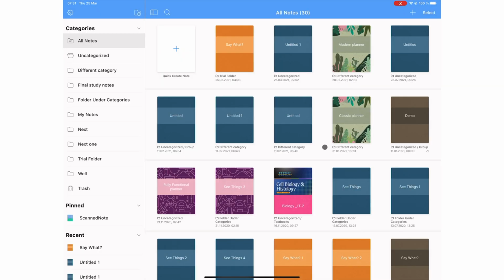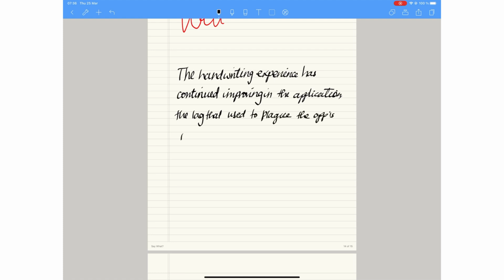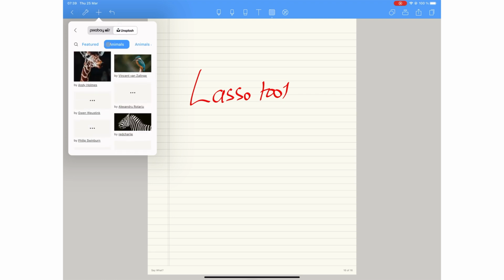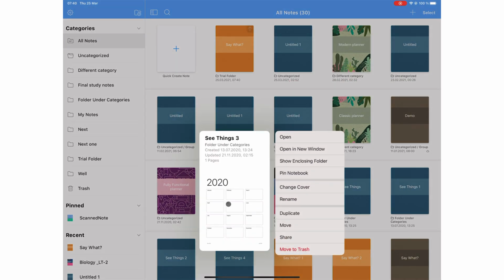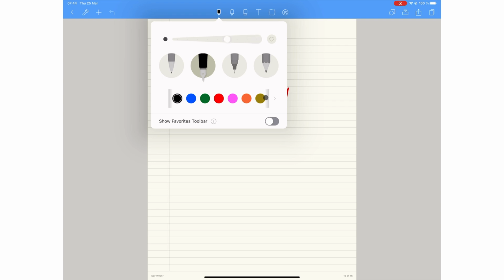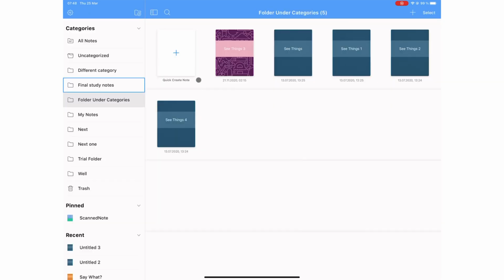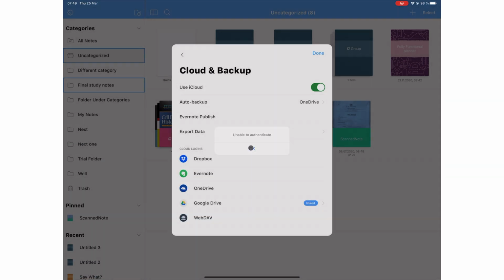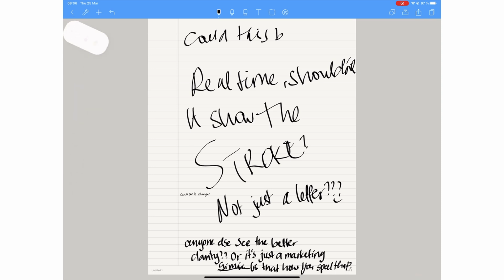Noteshelf version 8 Updates - What’s changed| Paperless X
◎ iPad Pro 2018
◎ Apple Pencil 2
◎ My mouse
◎ My USB flash disk
◎ My iPad Pro case
◎ iPhone XR

My recommendations: 👍🏾👍🏾
– iPad 2019
– iPad mini
– Apple pencil
– Computer glasses